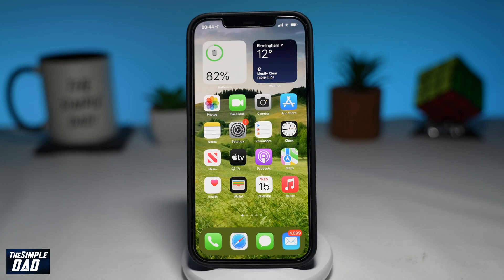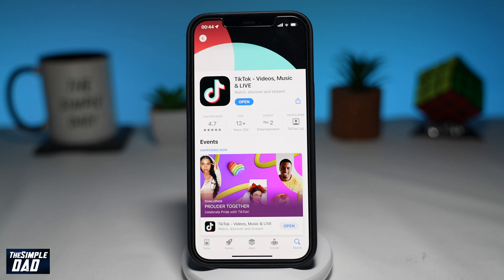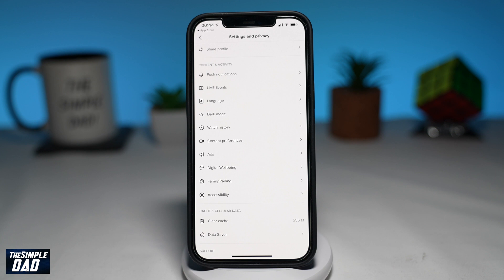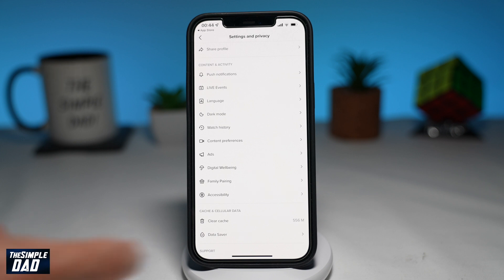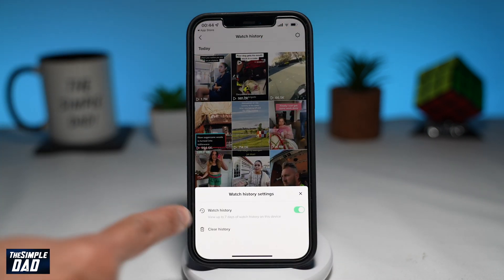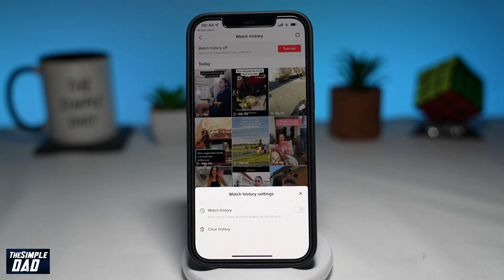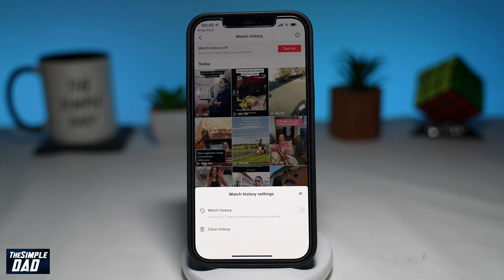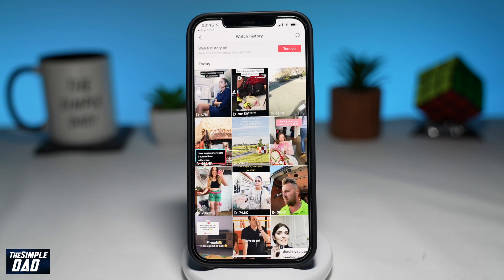How to Turn Off Watch History on TikTok | Incognito Mode | 2022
00:00 intro
00:22 - how to turn off watch history on tiktok